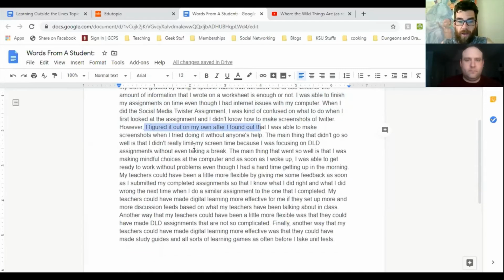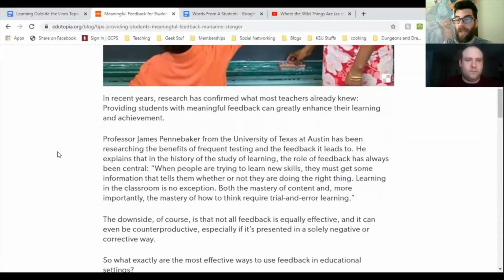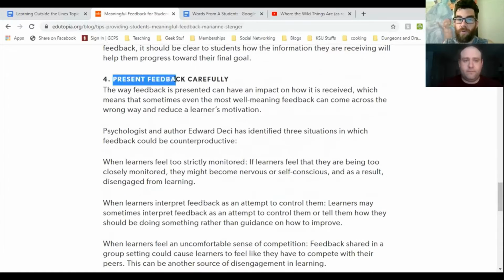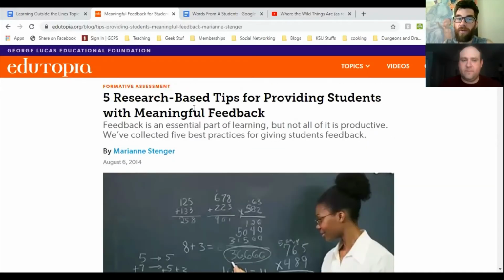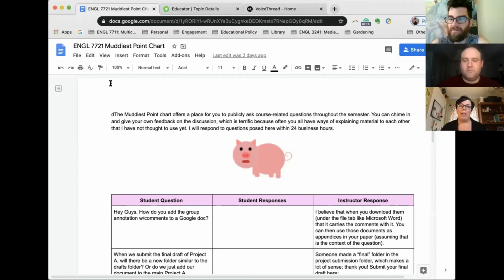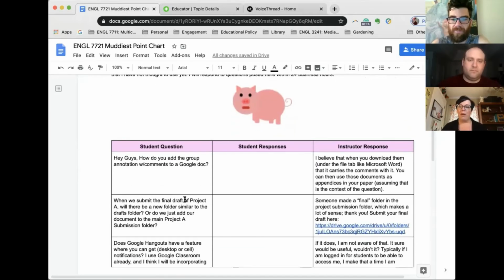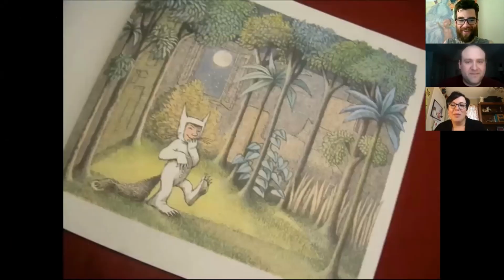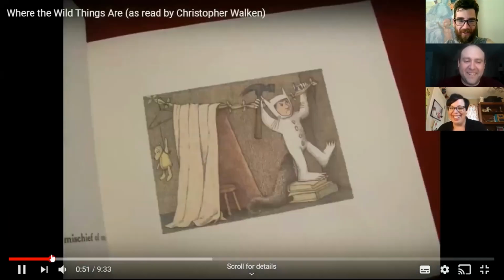Episode 5--Dr. Jennifer Dail--Learning Outside the Lines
Professor of English Education at Kennesaw State University and online teaching veteran, Dr. Jennifer Dail, joins us today, providing incredible advice on authentically engaging students in online spaces, and we explore the important difference between online learning and remote learning. Glenn and Kyle also share an amusing take on the children’s classic Where the Wild Things Are.